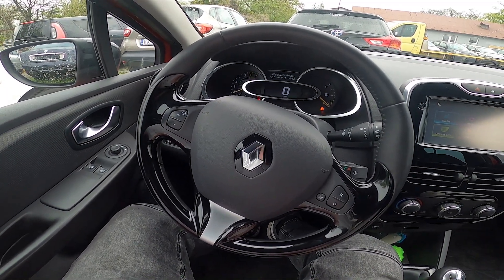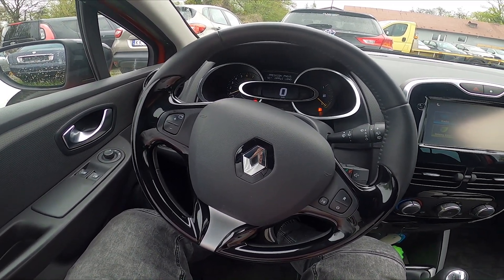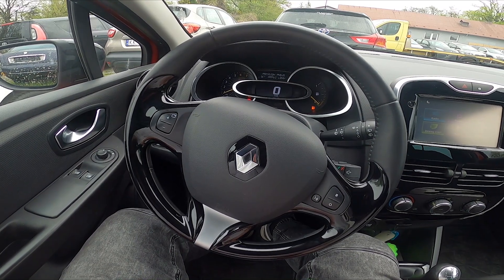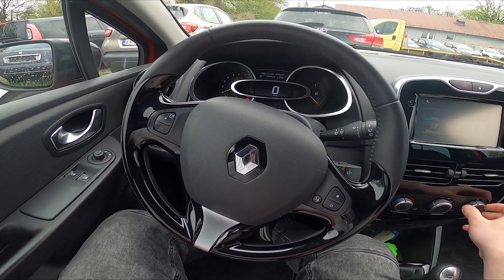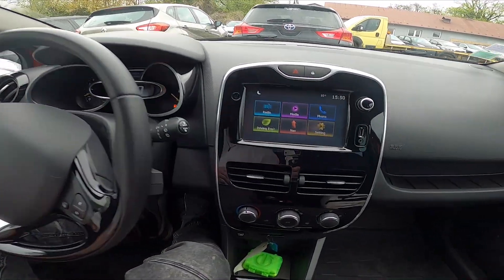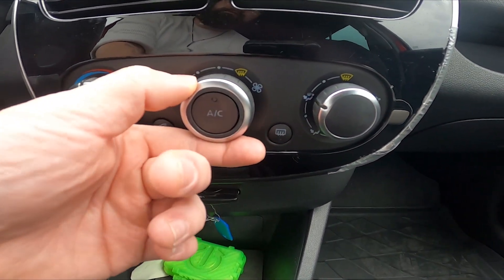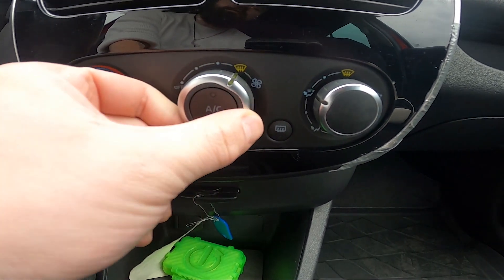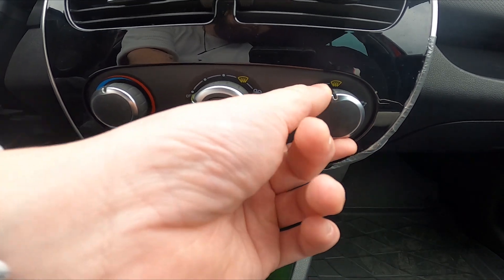How to Enable or Disable Front Windshield Blowing in Renault Clio IV ( 2012 – 2019 )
Find out more info about the Renault Clio IV ( 2012 – 2019 ) :
Would You like to learn how to Enable or Disable Front Windshield Blowing in Renault Clio IV? Air Blowing on the Windshield is a standard function in almost every car. It's beneficial because it restores visibility if the windshield is fogged up. Follow the video we've provided above to learn how to Turn Front Windshield Air Blowing in the Renault Clio IV!

How to Enable Front Windshield Blowing? How to Disable Front Windshield Blowing?

Years of Production:

2012, 2013, 2014, 2015, 2016, 2017, 2018, 2019

Series:

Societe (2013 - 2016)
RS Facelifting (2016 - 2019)